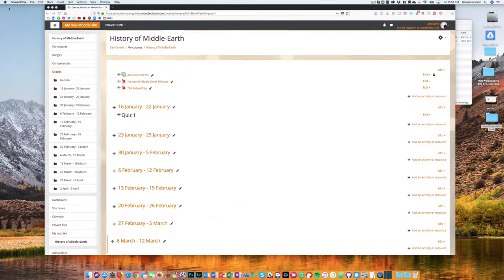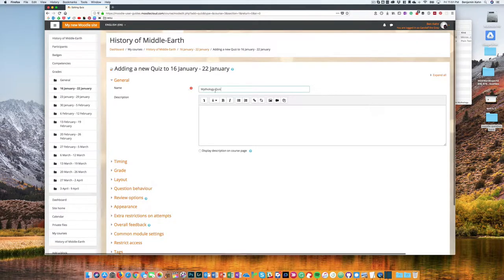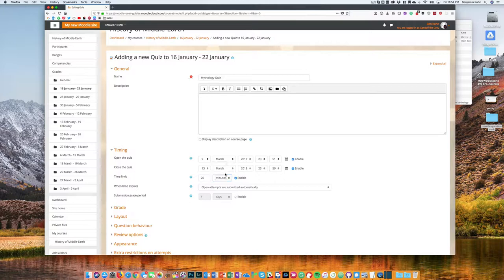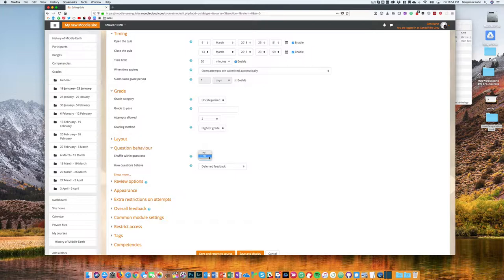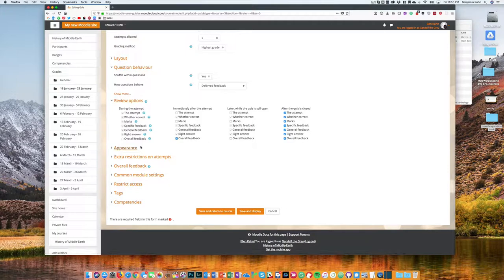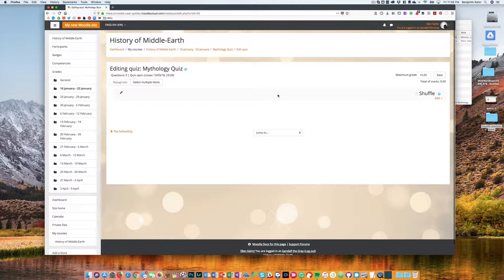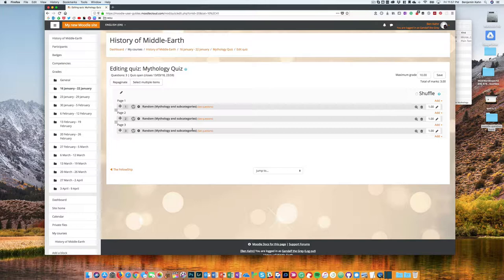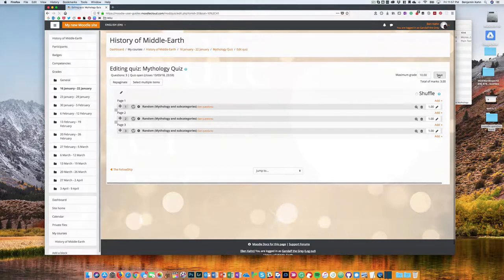Moodle: Set Up A Quiz Activity